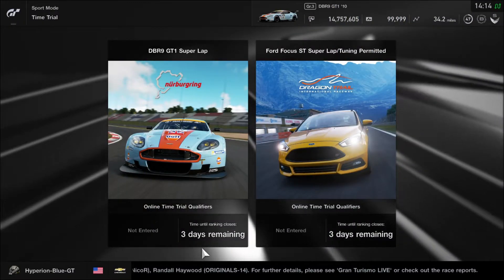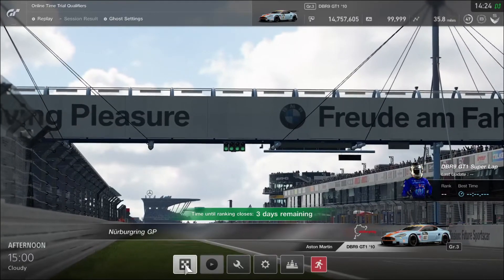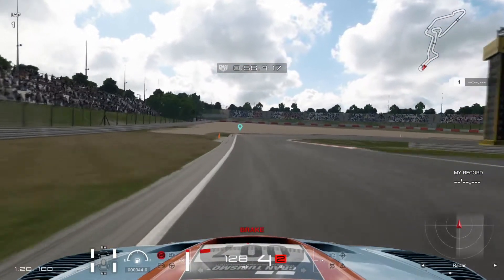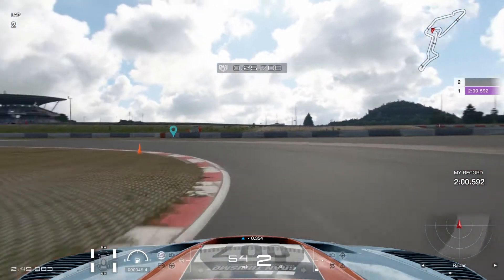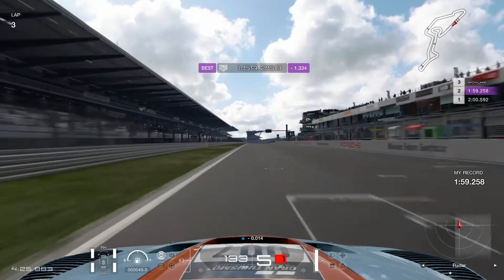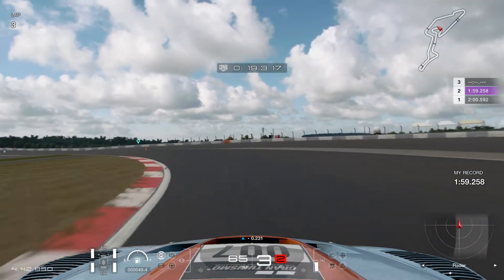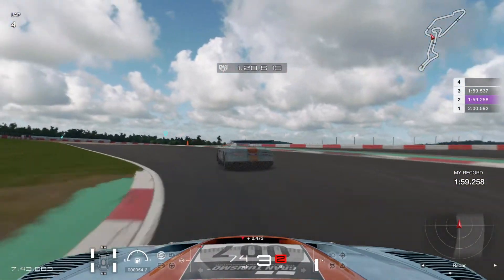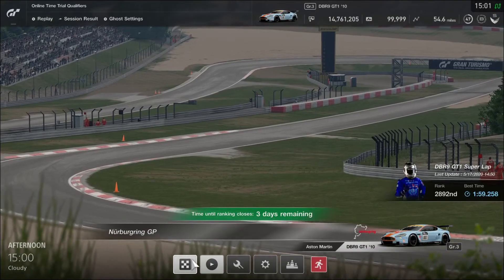Gran Turismo Sport: Time Trial - DBR9 GT1 Takes on the Nurburgring Grand Prix